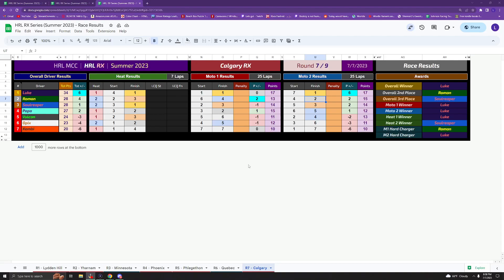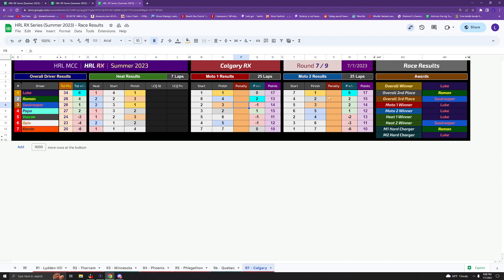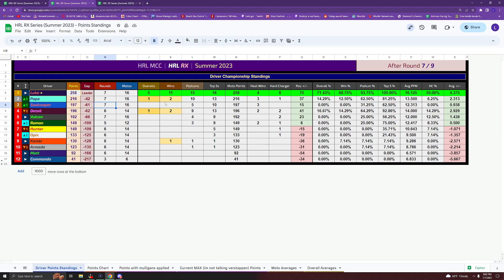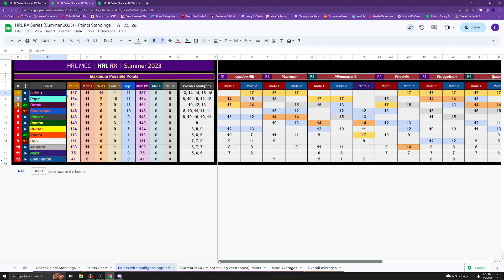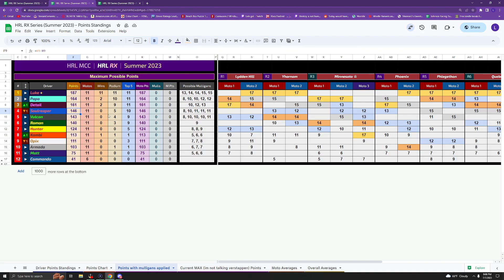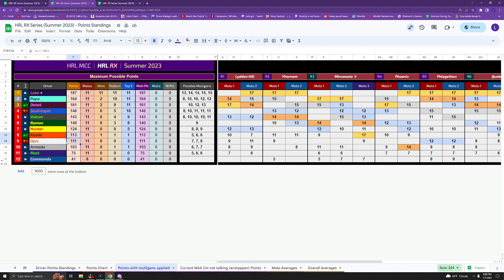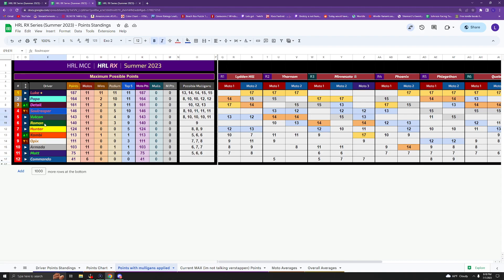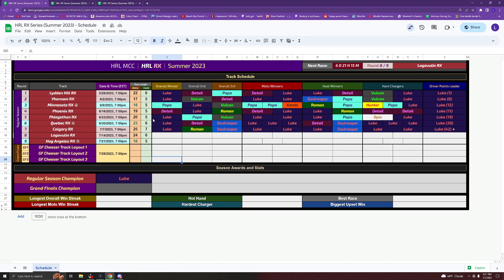HRL RX: Week 7 Recap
I Do Like Dua Lipa.